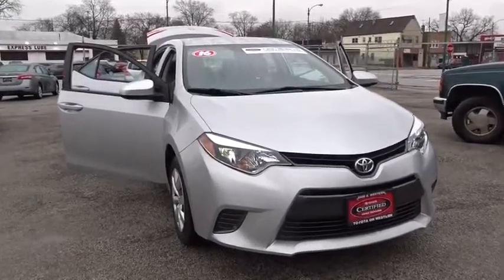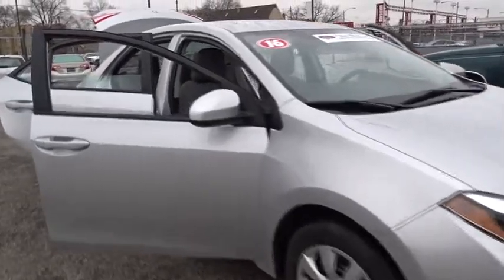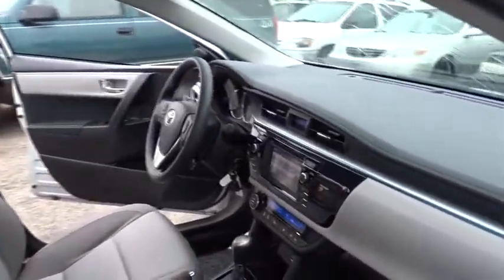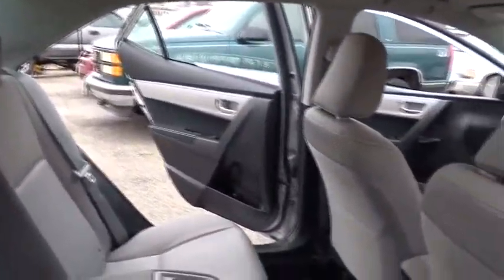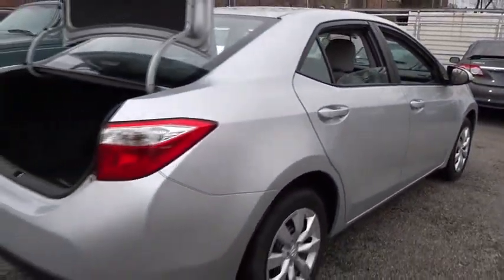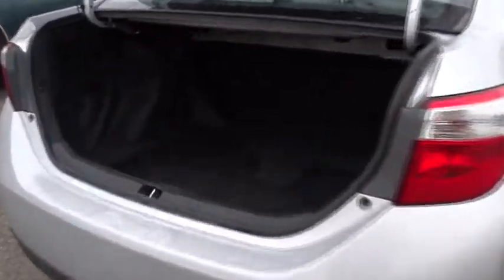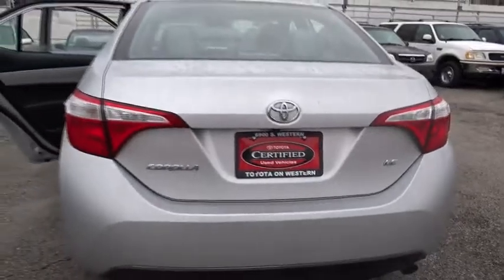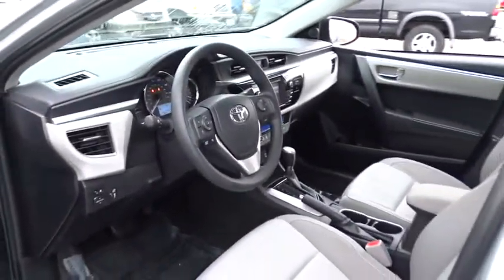2016 Toyota Corolla Countryside, Oak Lawn, Calumet city, Orland Park, Matteson, IL P11664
2016 Toyota Corolla

6941 South Western Ave.